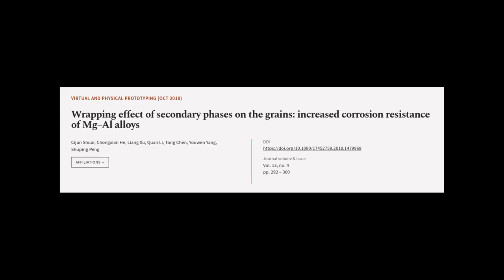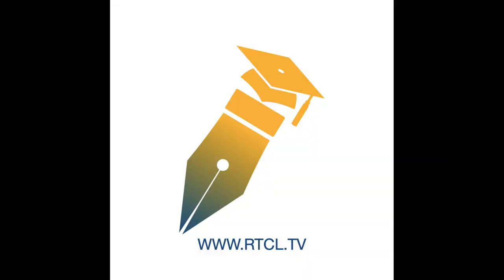Wrapping effect of secondary phases on the grains: increased corrosion resistance of ... | RTCL.TV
### Keywords ###

### Article Attribution ###
Title: Wrapping effect of secondary phases on the grains: increased corrosion resistance of Mg–Al alloys
Authors: Cijun Shuai, Chongxian He, Liang Xu, Quan Li, Tong Chen, Youwen Yang ,and Shuping Peng

### Video Timestamps ###
0:00:00 - Summary
0:00:54 - Title
0:01:00 - Tail
0:01:04 - End